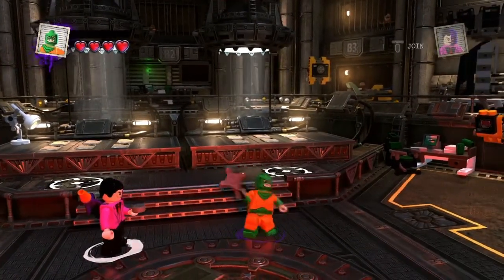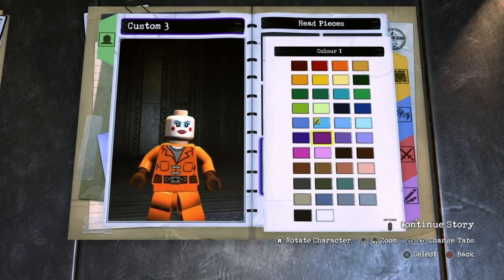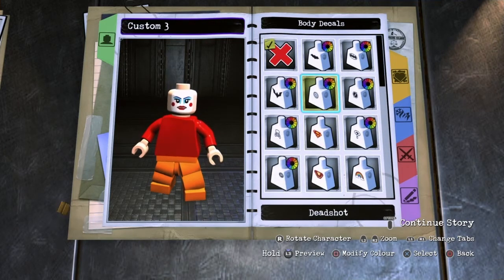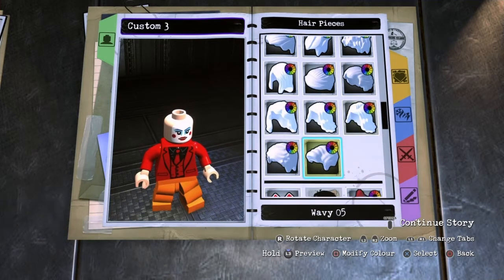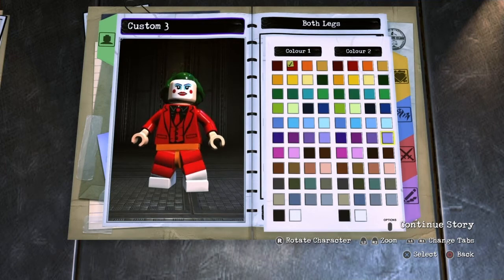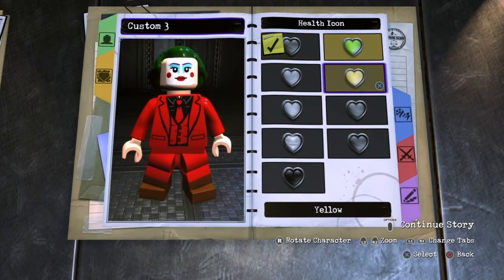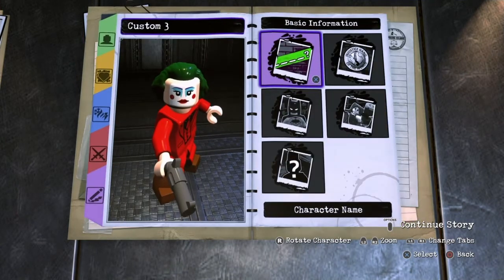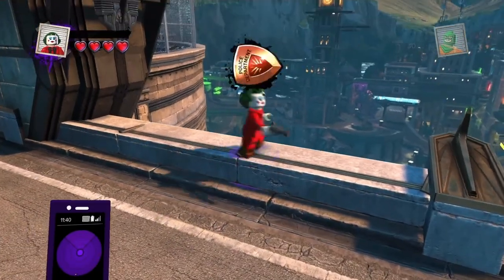Lego DC super-villians custom characters ep1 - Joker 2019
Reeeeeeeeeeeeeeeeeeeeeeeee